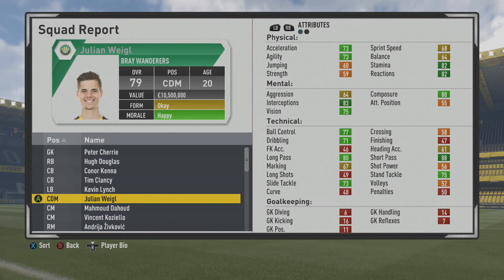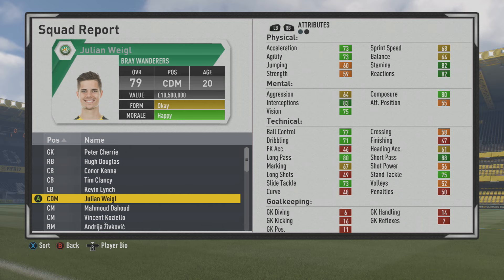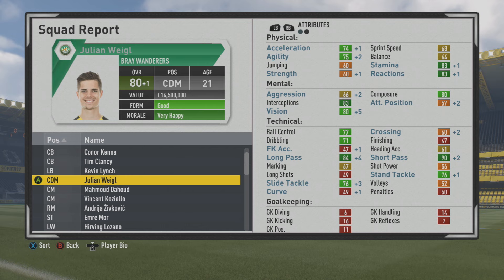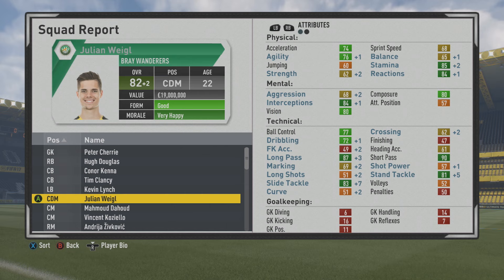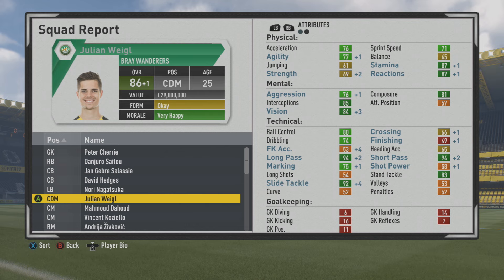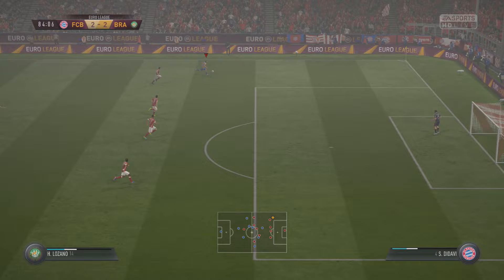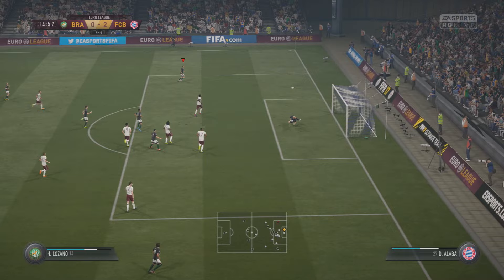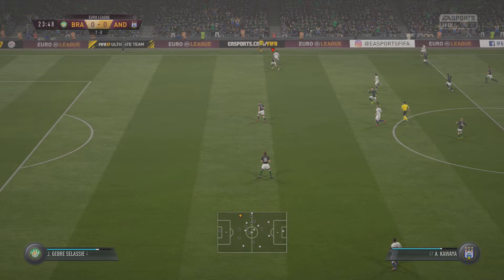FIFA 17 | Julian Weigl | Growth Test + Gameplay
A CDM/CM with high stamina and is a great passer and good tackler. I think he'd be best at CM IN GAME so you could utilize that short passing to it's fullest and press and win the ball back with that stamina and tackling ability.